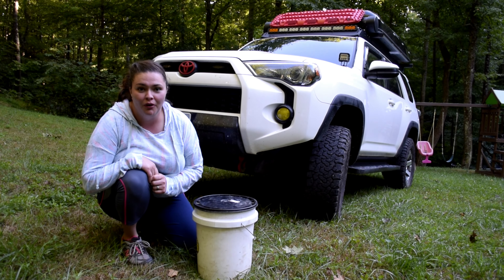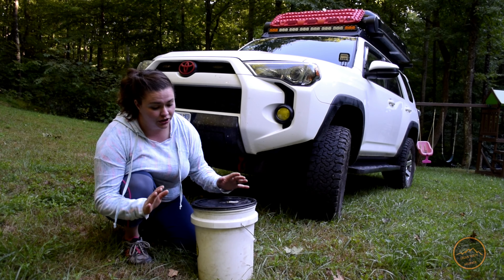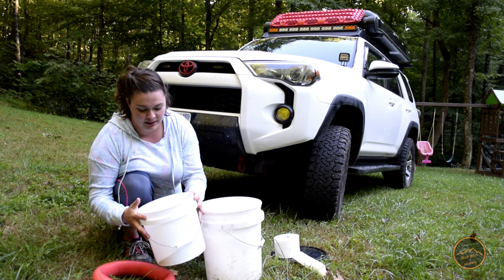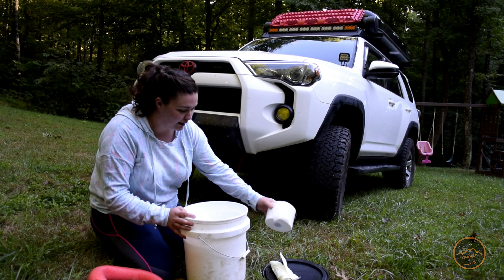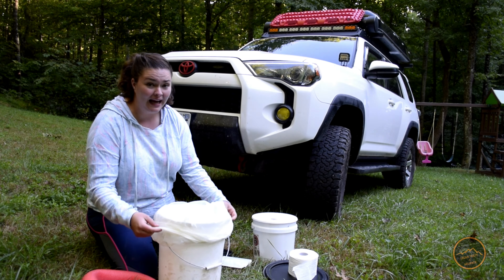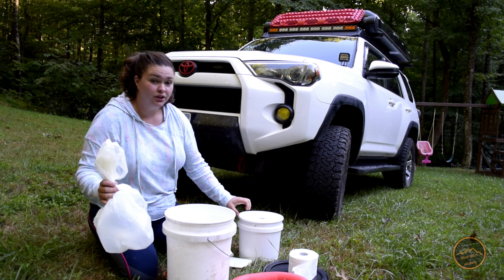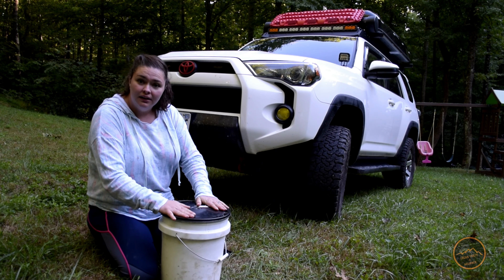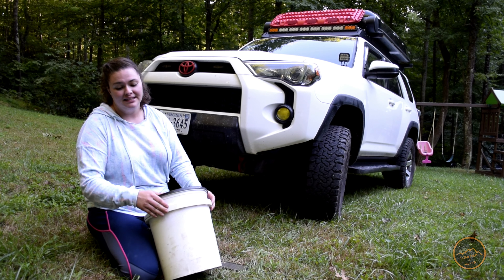Bucket toilet system for overlanding and backcounty car camping. Inexpensive, clean and effective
How do you go poop while overland in the backcounty without facilities? We answer that in this video with our simple solution. We call it the Business Bucket.